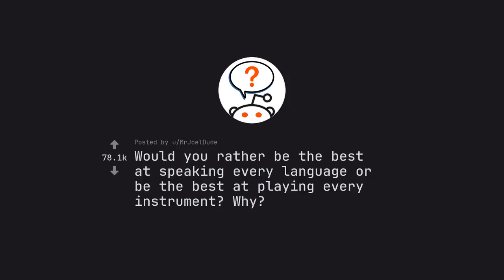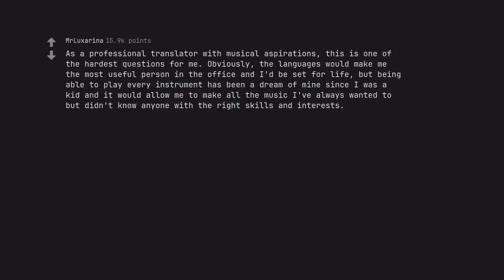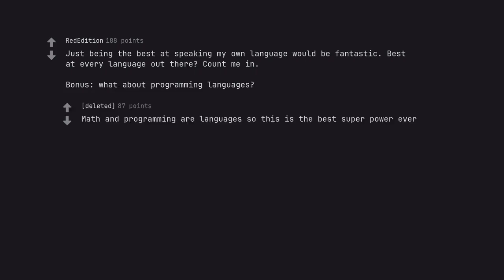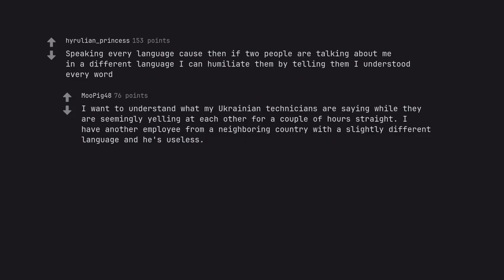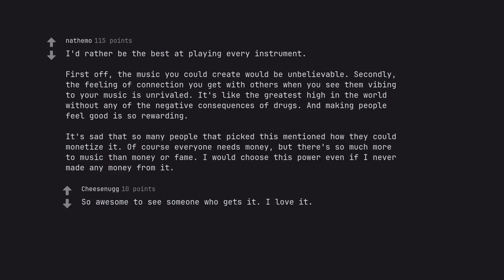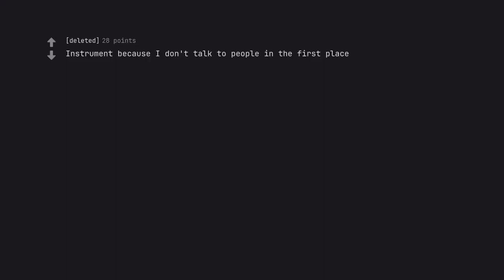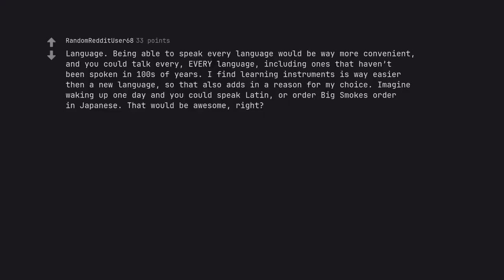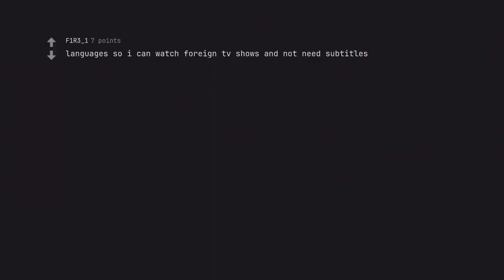Unlock the Universes Secret: Master Every Language or Conquer Every Instrument? (r/AskReddit)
Behold, fellow seekers of knowledge and skill, as we delve into the depths of the universe's secrets. In this captivating video, we embark on a journey to master every language or conquer every instrument. Brace yourselves, for this is a quest that will require not only our utmost dedication but also an insatiable hunger for learning.

From the very first beat, this video will capture your attention with its majestic opening. As you continue to watch, you will be enthralled by the masterful interplay between SEO dominance and descriptive excellence. With each carefully chosen word, we will unlock the secrets of how to conquer the digital realm and rank above even the mightiest of search engines.

But this is no mere lecture on SEO - it is a symphony of emotions and active voice alchemy. With every word, we will paint a vivid picture, immersing you in a world of linguistic mastery and musical genius. You will feel the pulsating rhythm of the content, propelling you forward with unwavering fervor.

Structure, my friends, is the foundation of greatness. And in this video, you will find a structured symphony that flows seamlessly, guiding your journey with ease and clarity. Each section builds upon the last, creating an experience akin to a flawless crescendo.

But let us not forget, dear viewers, the importance of unwavering adherence to the guidelines and standards set forth by YouTube. As we bask in this sea of knowledge and creativity, let us remember to always respect the platform that allows us to share our p***ion with the world.

So join us, as we unlock the universe's secret and embark on a journey to master every language or conquer every instrument. This is a video that will captivate your mind, body, and soul, leaving you eagerly anticipating the next chapter of this epic quest. Are you ready to unleash your boundless potential and transcend beyond the realms of imagination? Then let your journey begin.